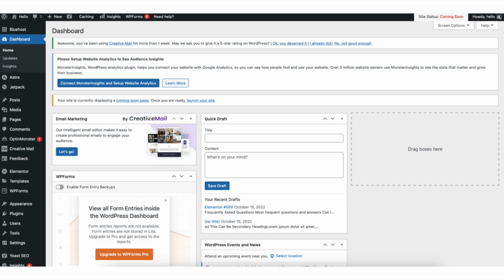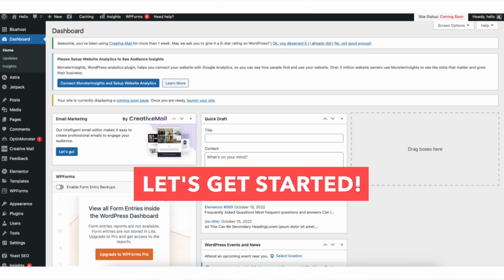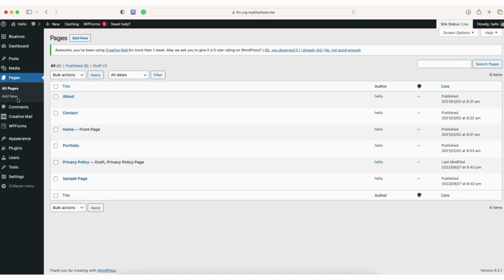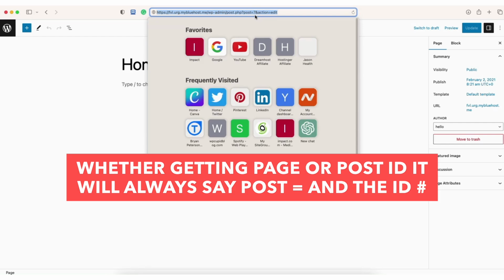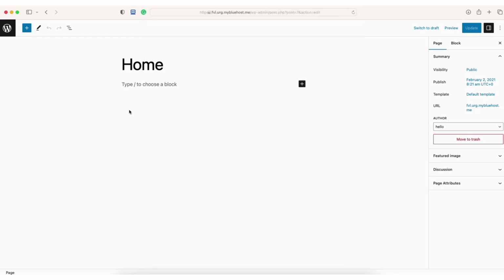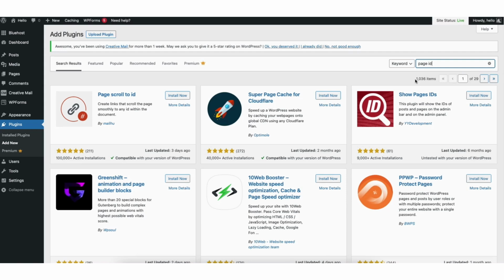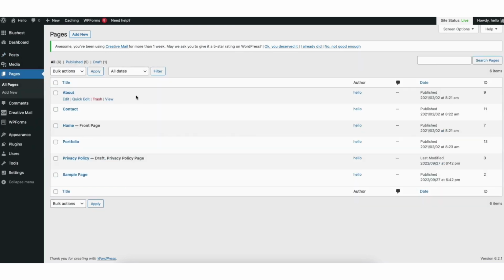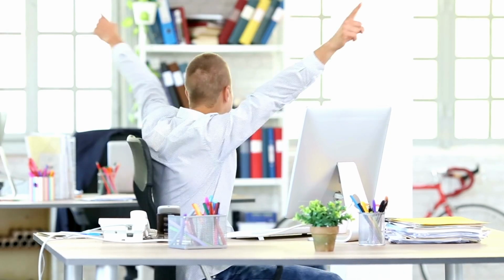How To Find PAGE ID In WordPress (and POST ID) 🔥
Learn how to find page ID in WordPress along with post ID step by step.

To start, go to the WordPress dashboard. Find the Pages or Posts tab in the left-side menu. Click on whichever one you want the Page ID or Post ID for. The steps are the same for both. Find the page or post you want the ID for. Click edit. Scroll up to the top in the search address bar. When you click your URL you will see a post = and a number. This is your post ID or page ID. Whether you are on a page or a post it will say post ID and the number.

If you are going to need page IDs or post ID's a lot. A way to simplify this is from the WordPress dashboard and hover over the plugins tab. Click add new. In the search bar type in page id. You'll see Show Pages IDs. Click the install now button. Click the activate button. Next, click on Pages or Posts in the left-side menu in the WordPress dashboard. You'll see to the right of all the pages or posts your page/post id showing. You can also view your page or post id with this plugin by viewing a page on your site while logged into WordPress and it'll show the page/post ID in the top admin bar.

That is how to find Page ID in WordPress and Post ID.

Help With WordPress:
Fiverr:

Premium WordPress Themes:
Themeforest: